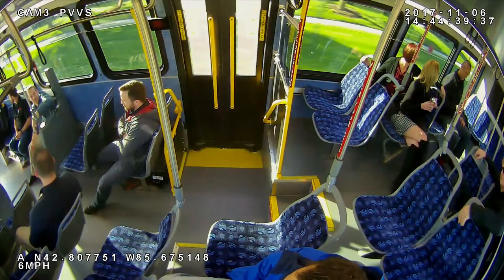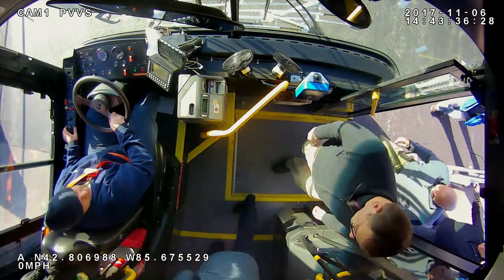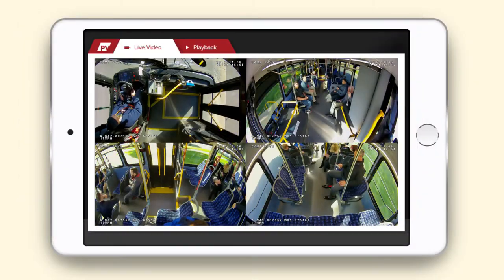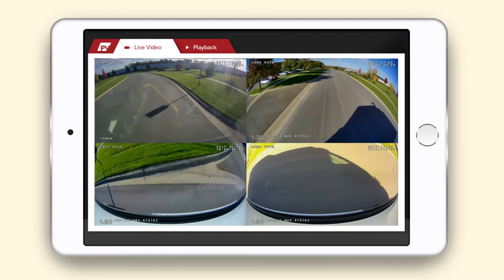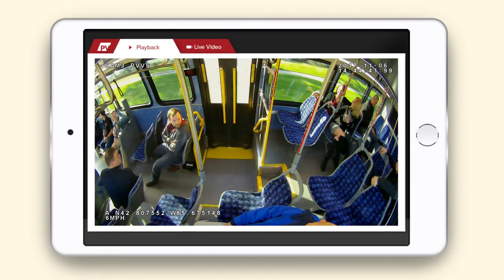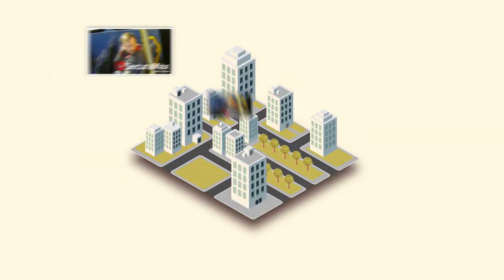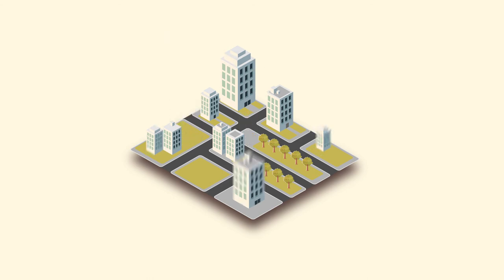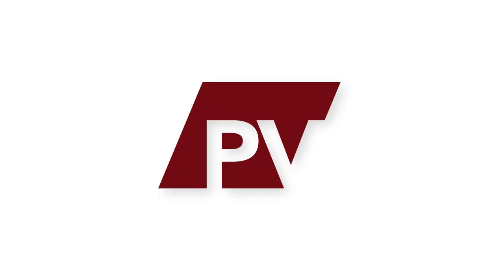A Transit Solution // PRO-VISION®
PRO-VISION® Camera systems are designed to ensure reliability, simplicity and affordability throughout the life of your product.

With a solid state DVR recording up to 16 HD cameras, our onsite factory installers will set your fleet in motion, while our software line-up will manage your vehicles and recorded video.

WE ARE
PRO-VISION®
At PRO-VISION® we engineer, manufacture, supply and install rugged, reliable rear vision and video recording systems, body-worn cameras and video management software exclusively for commercial, law enforcement and transit applications.

INFO